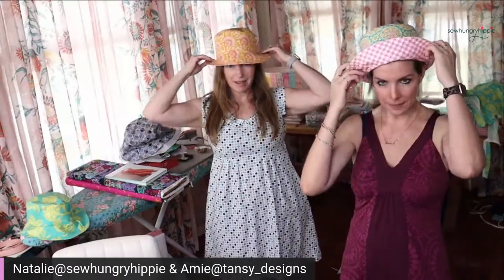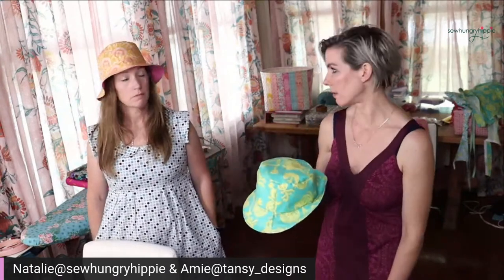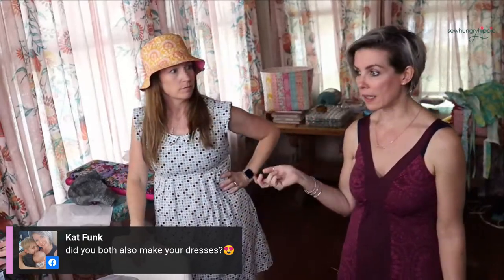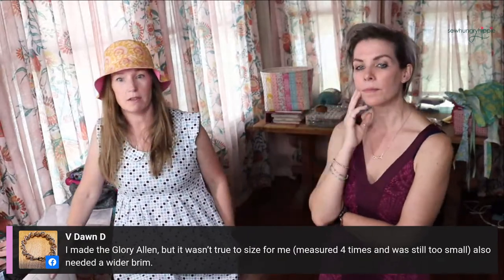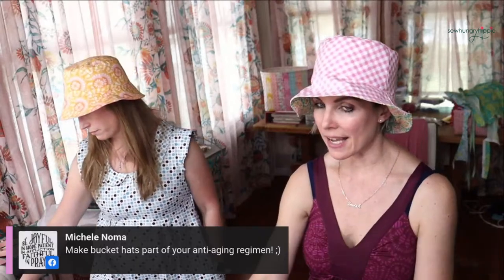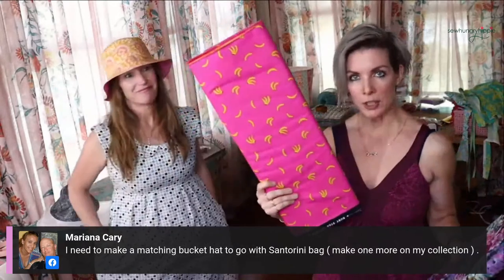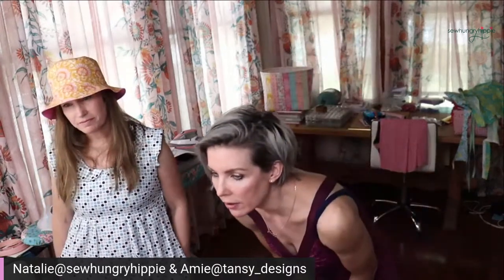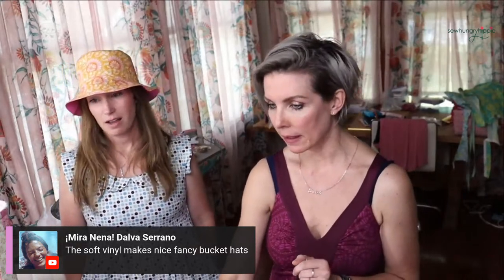Bucket hat sesh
Bring your questions and I'll do my best! I'll also share what Amie and I discussed on Seams Funny Podcast this week -Bucket hats! I'll show you the two I made  + tips I added to the free pattern I used. I also have a video link for you if you need some sewing help.
We'll announce winners from last week's Live Sesh as well.